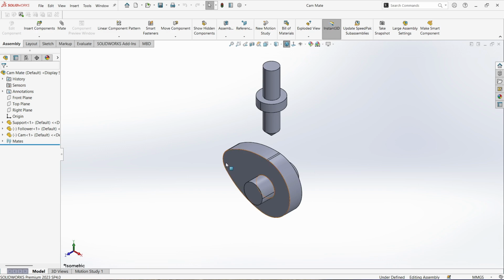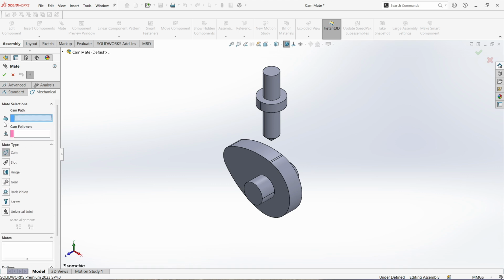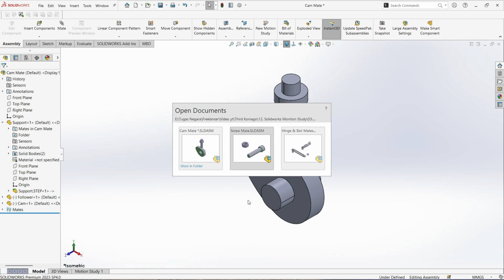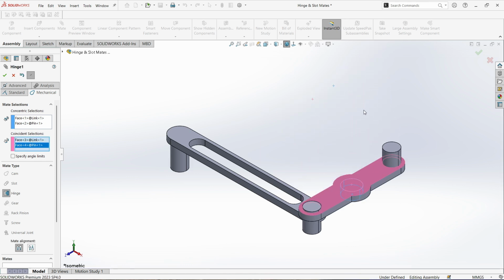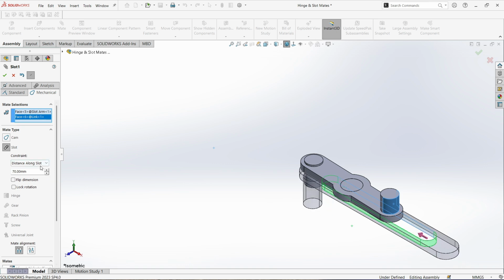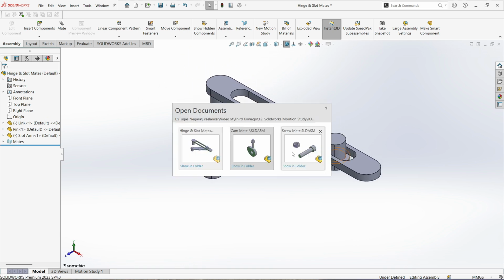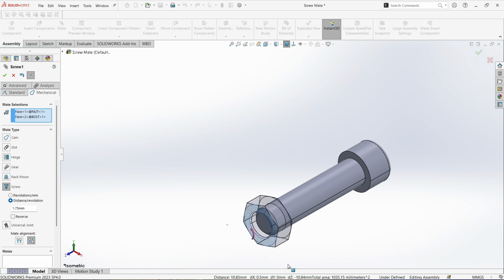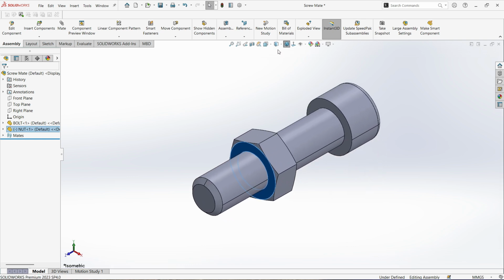Solidworks Motion Study - Mechanical Mate In Solidworks Part 1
In this video i show you Mechanical Mate in Solidworks.